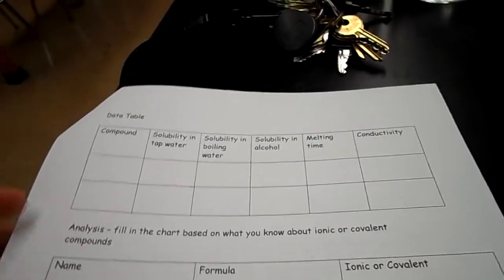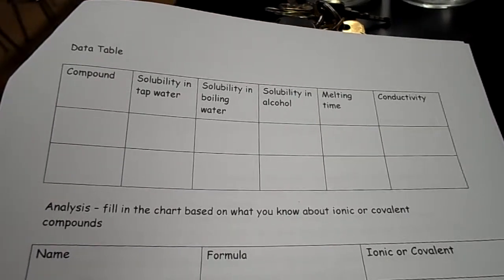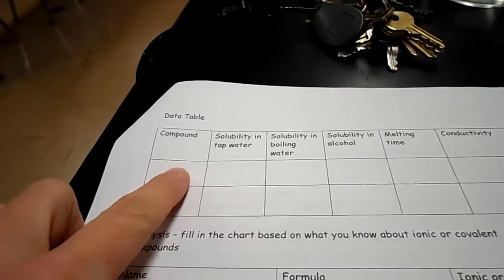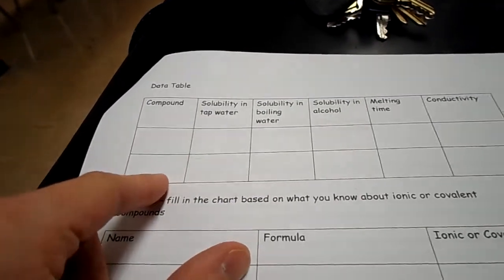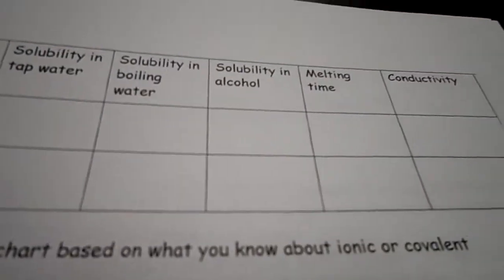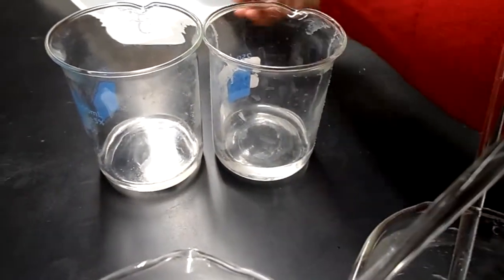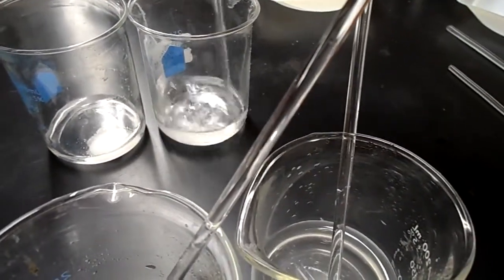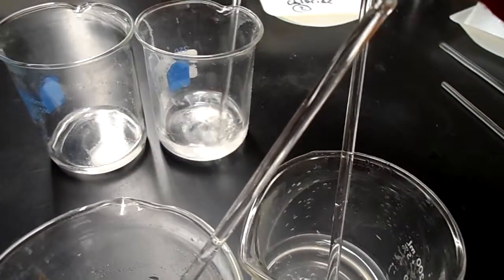Ionic and Covalent Part 2